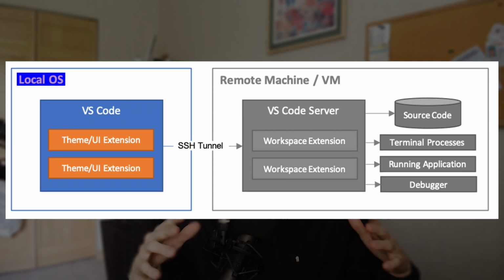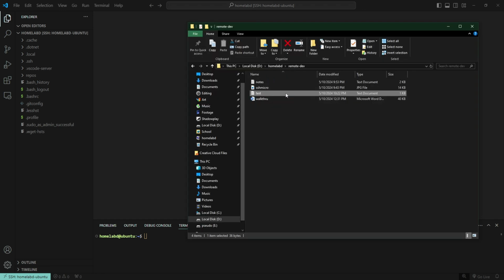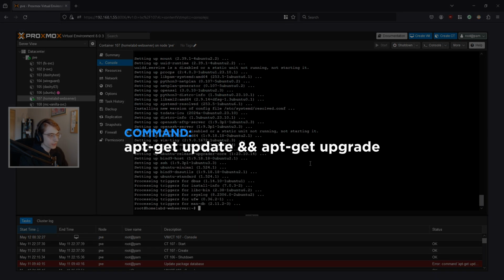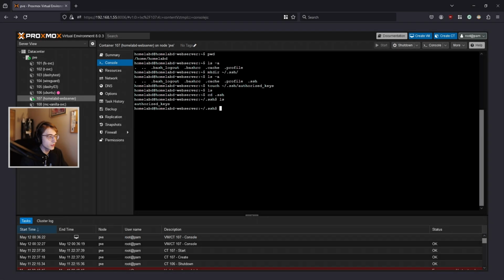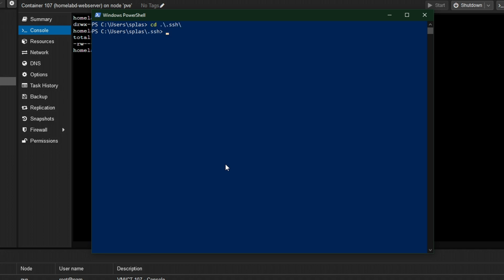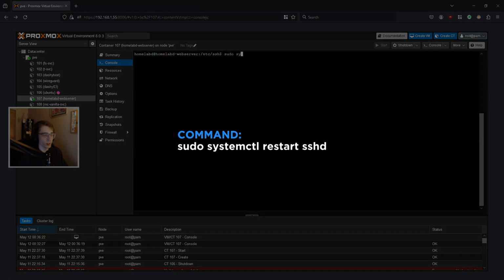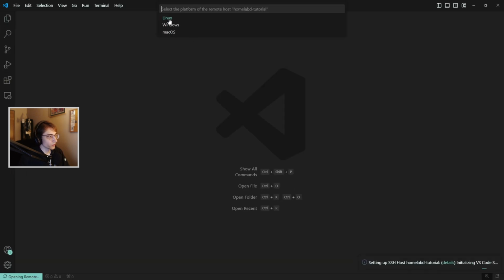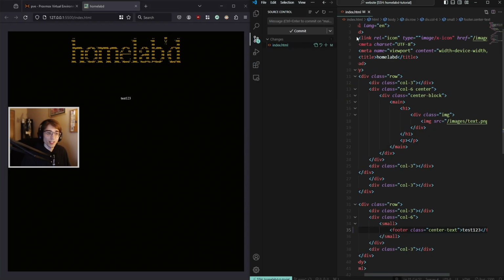This VSCode Extension is a MUST for Developers...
This VSCode Extension is a MUST for Developers... (remote SSH)

Please do not hesitate to ask a question!

Timestamps:
Intro 0:00
Demo 0:22
Use-cases 1:00
Tutorial 2:13
Creating LXC 2:27
Ubuntu Setup 3:28
SSH Setup 4:51
VSCode Setup 9:22
In Action 11:20
Outro 12:55

P.S.
I don't hate actually VIM... I actually want to give it a fair shot some day :)